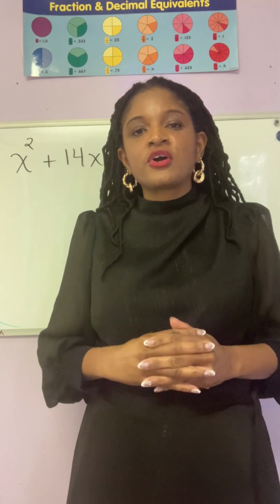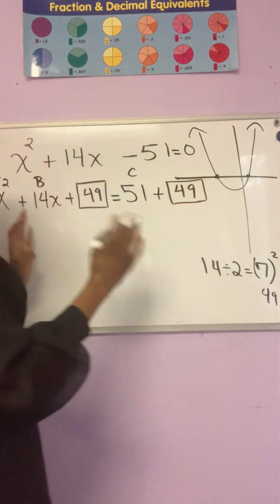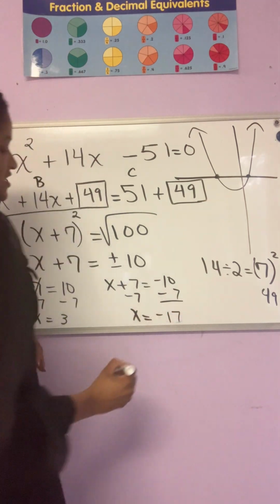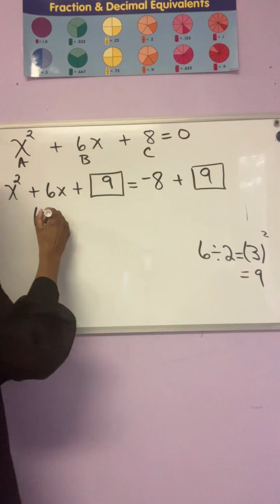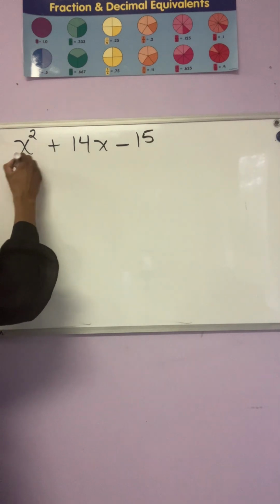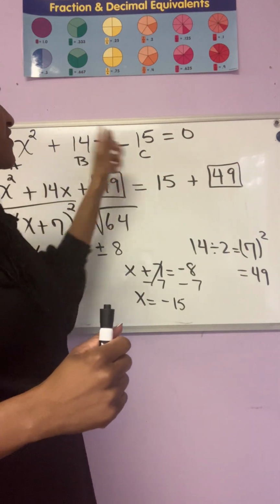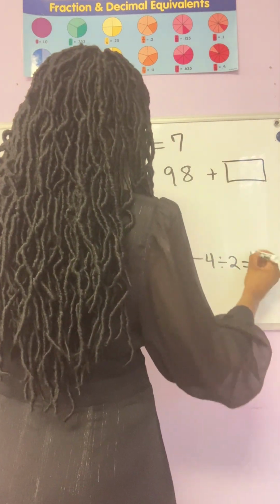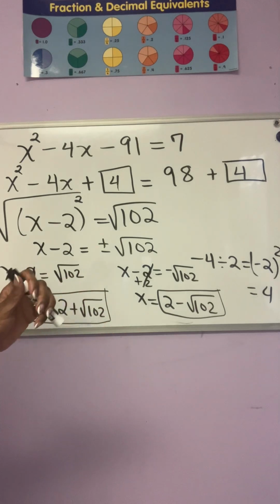Solving Quadratic Equations by Completing the Square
In today's lesson, students learn the step-by-step strategy to solve the quadratic equation by completing the square.